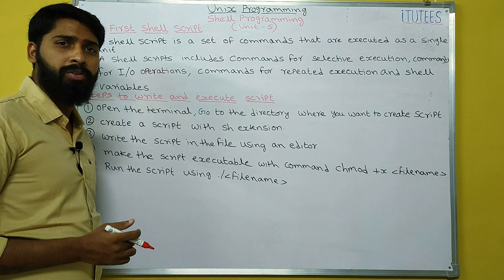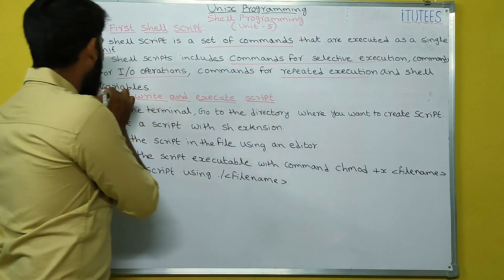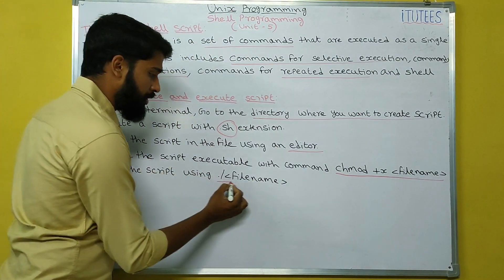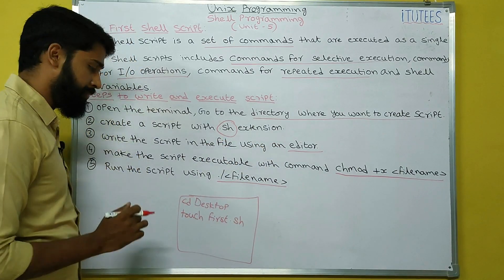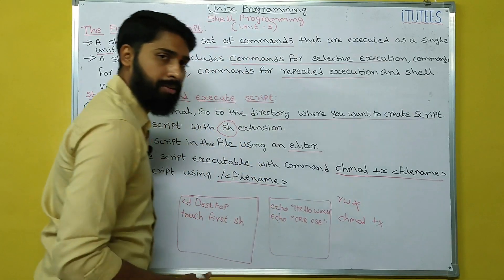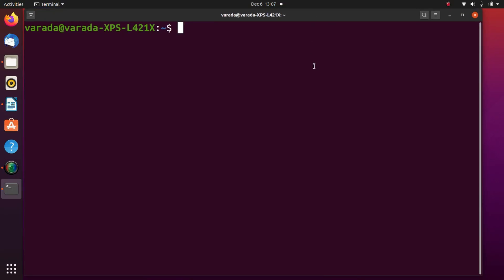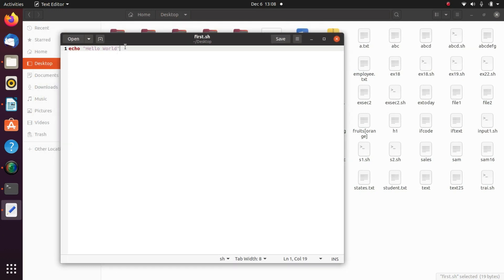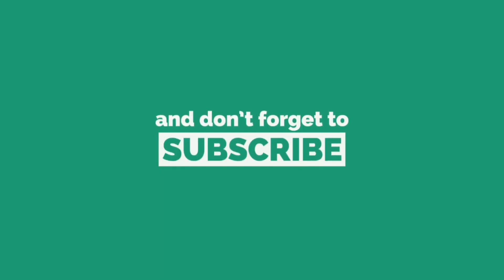UNIX Programming (Part - 43) Shell Programming (The First Shell Script)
UNIT-V
Shell Programming-Shell Variables-The Export Command-The Profile File a Script Run During
Starting-The First Shell Script-The read Command-Positional parameters-The $? Variable
knowing the exit Status-More about the Set Command-The Exit Command-Branching Control
Structures-Loop Control Structures-The Continue and Break Statement-The Expr Command:
Performing Integer Arithmetic-Real Arithmetic in Shell Programs-The here Document()-The
Sleep Command-Debugging Scripts-The Script Command-The Eval Command-The Exec
Command.